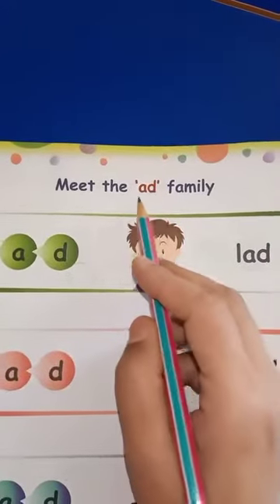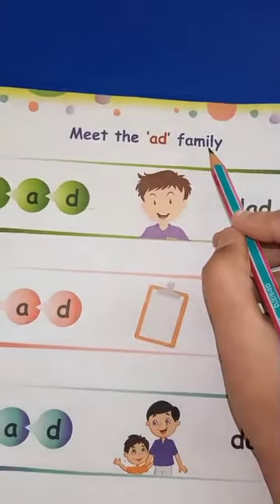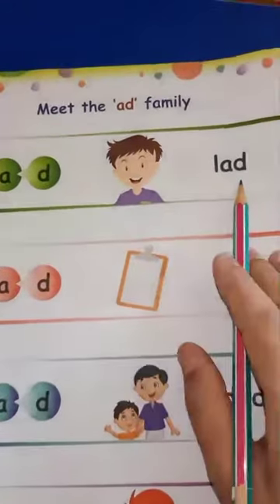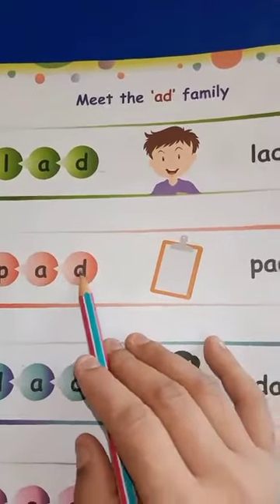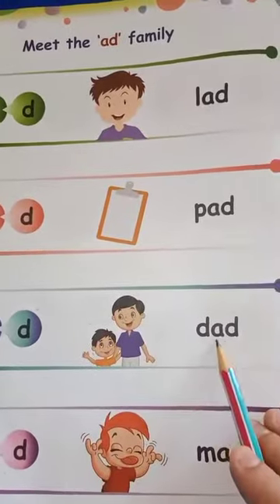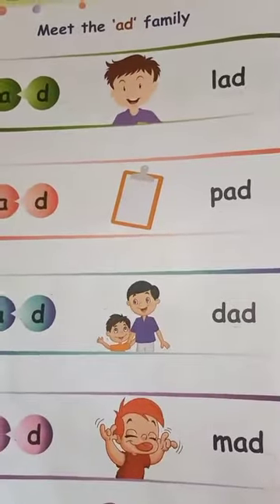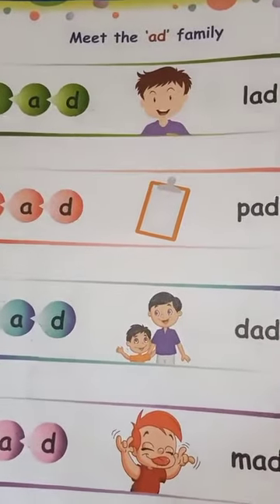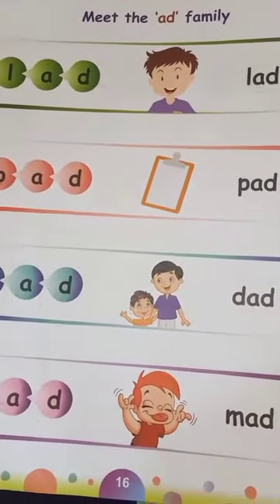LKG ENGLISH 12 OCTOBER 2021